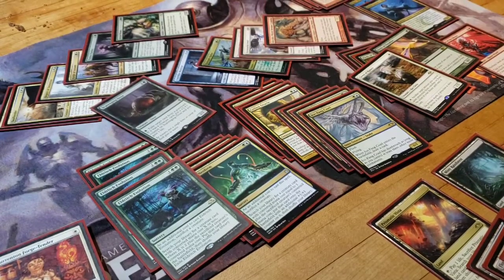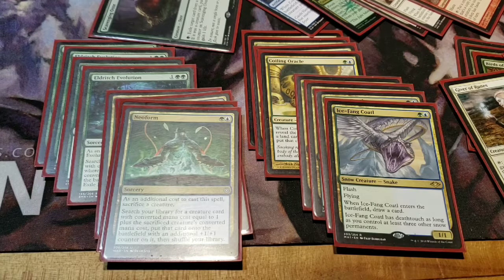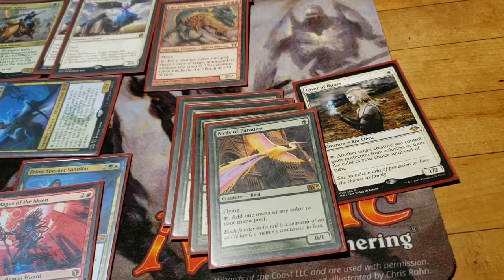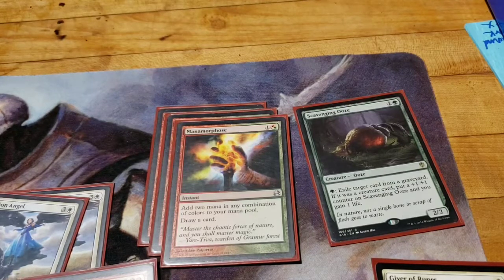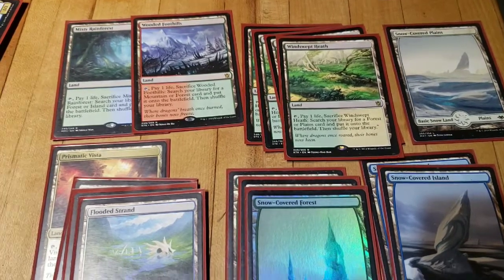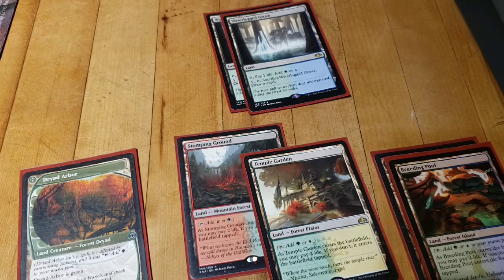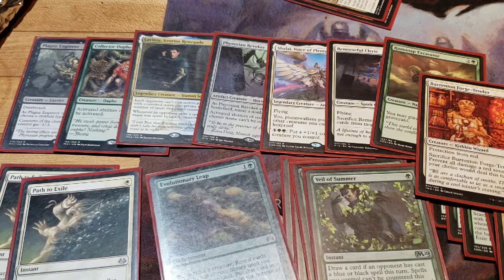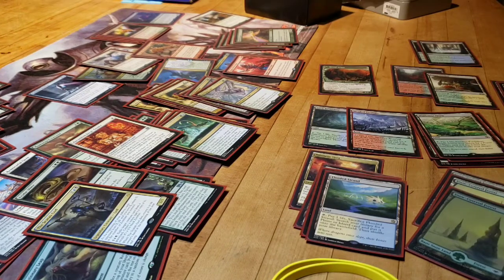The sweetest Ice-Fang Coatl deck in modern?! SNAKE POD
I've loved Ice-Fang Coatl from the minute it was spoiled, and after finally aquiring my playset, I had to build a deck to take them for a spin. This deck uses Neoform and Eldritch Evolution to access a creature tollbox equiped with hate, value, and a combo to keep up with the lean and mean format that is modern. Come get your turn 2 Moon.

This is my first draft, so be expecting some tweaks as I get more games in.